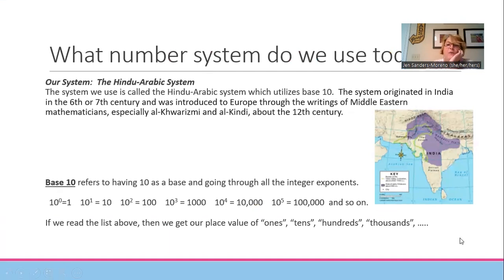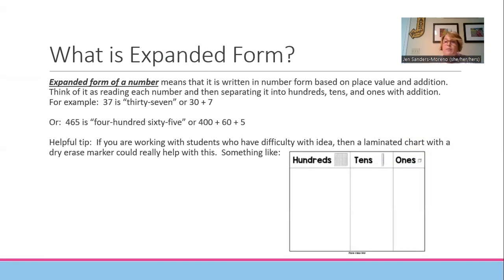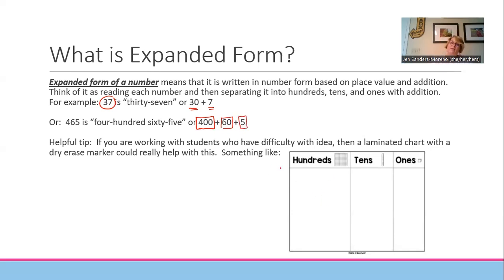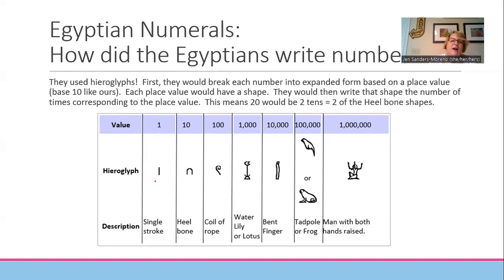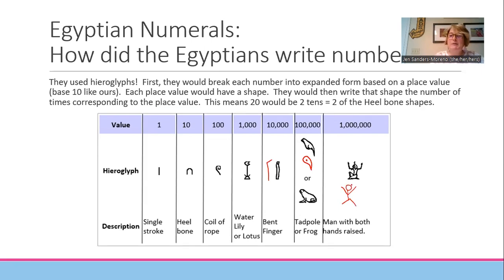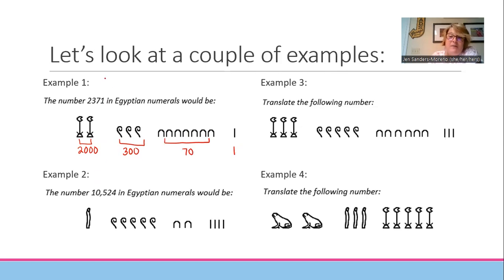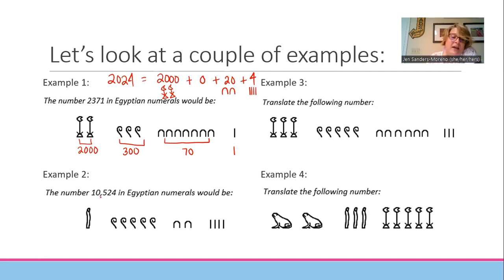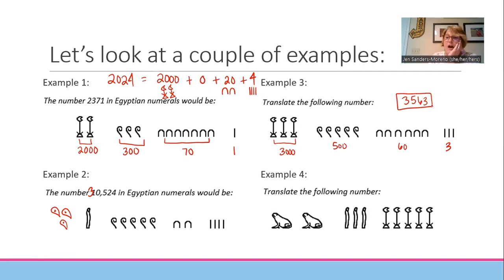Expanded Form and Egyptian Numerals Lesson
This video was created with the audience of future elementary educators or those working with school age children.  Focus is placed on Common Core methods when appropriate in each lesson.  Have fun learning about expanded form and one-version of Egyptian Numerals that can be introduced into the classroom.